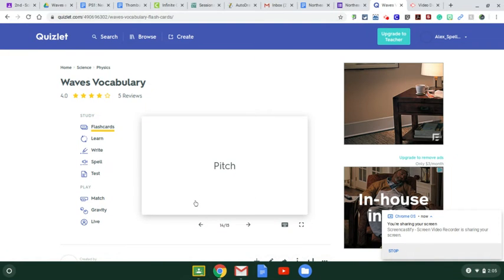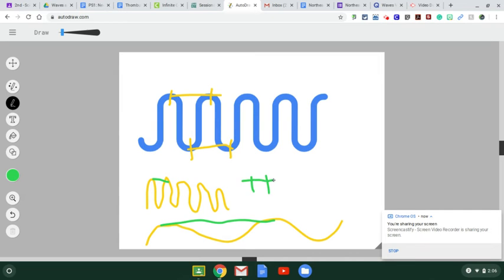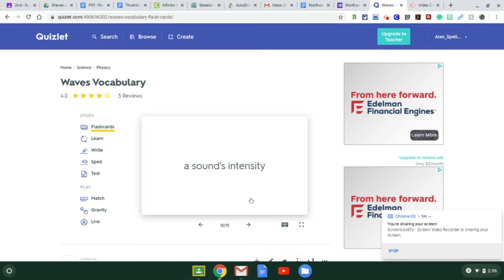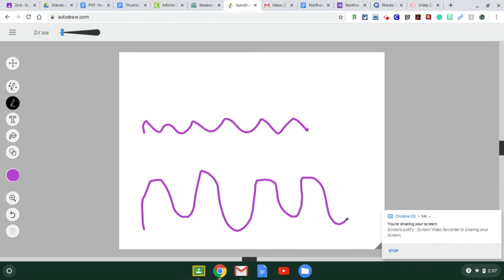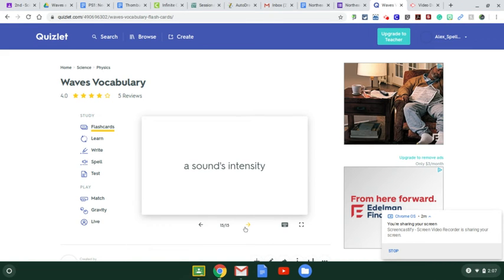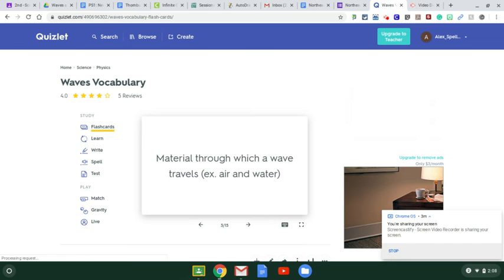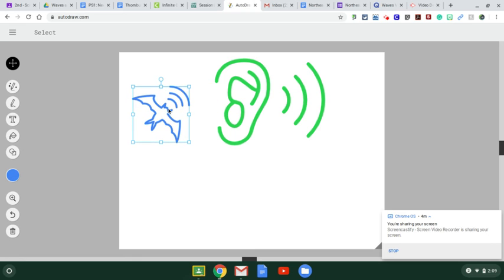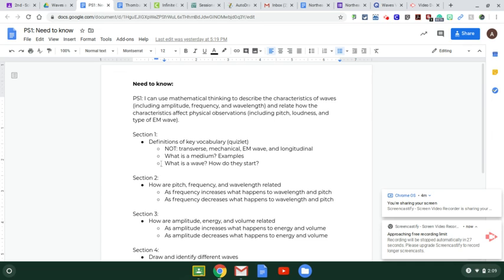Waves: Video 2